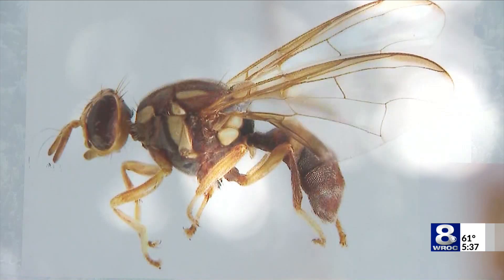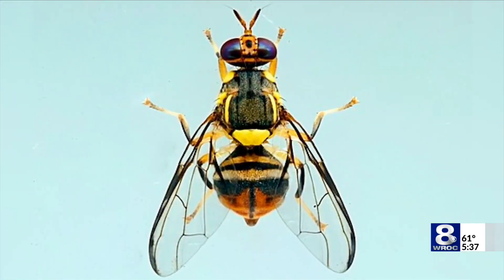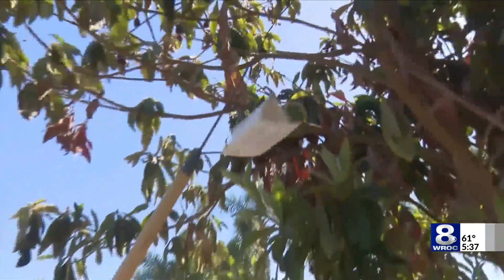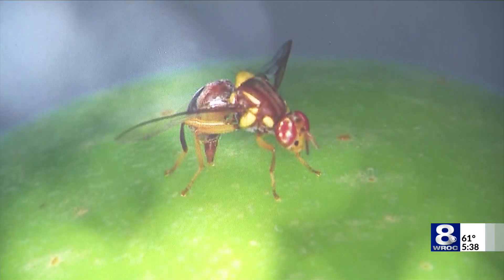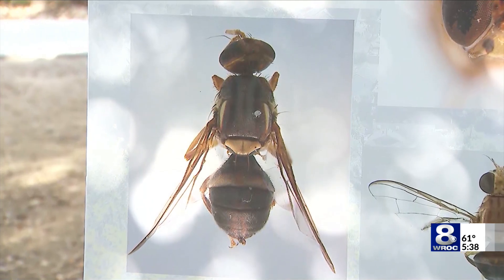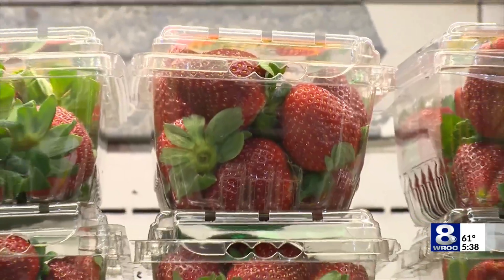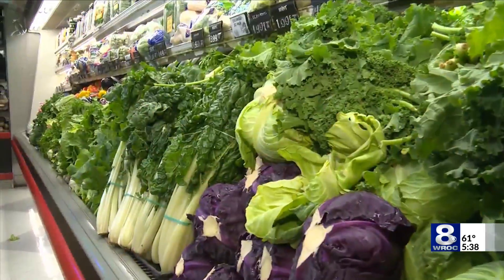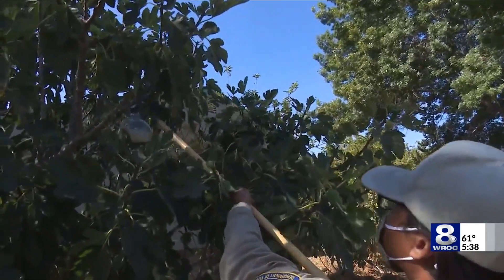Fruit Flies: How to get rid of these tiny pests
Fruit flies are those little, tiny insects that seem to only show up for a short period of time. Most people believe that they are only attracted to decaying fruits and vegetables. While that is true, there also could be other things that are attracting these flies.